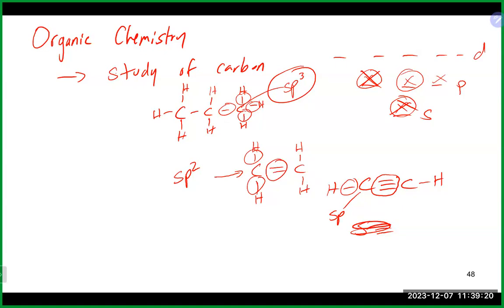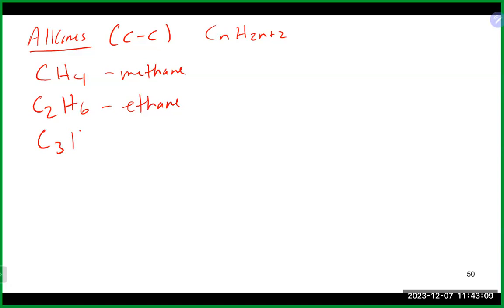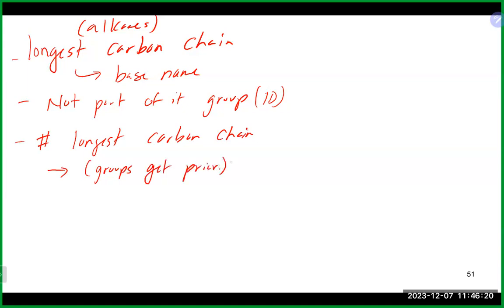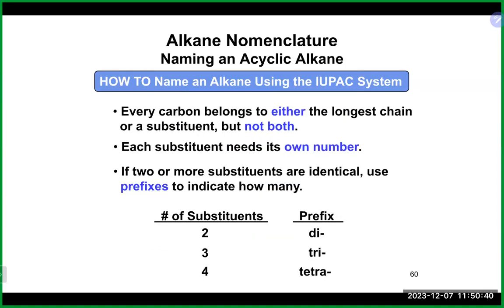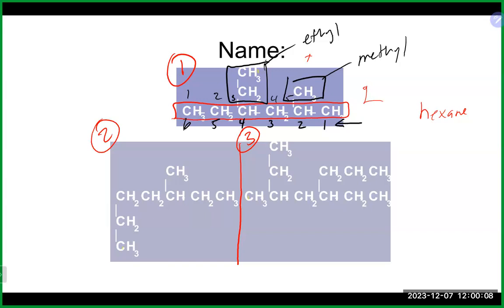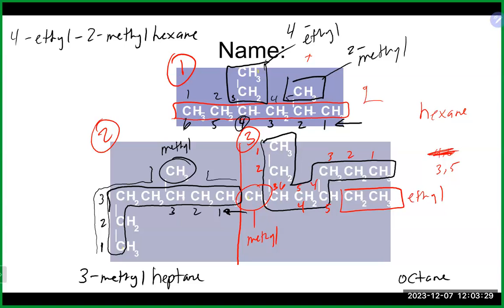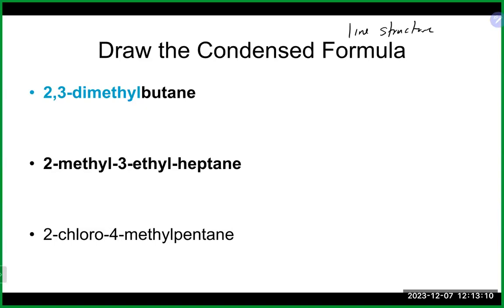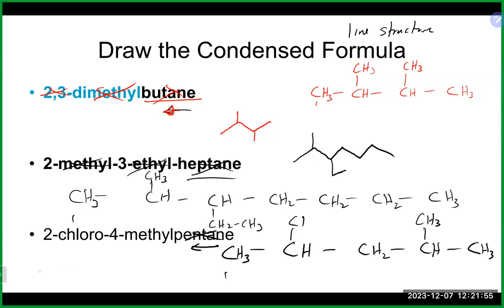Chem 51 Lecture 12/7/23 (Ch 20)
We lectured on Ch 20 (organic chemistry, nomenclature and drawing of alkanes)